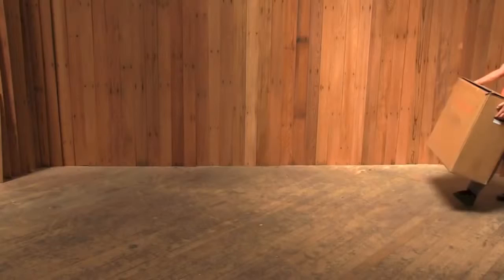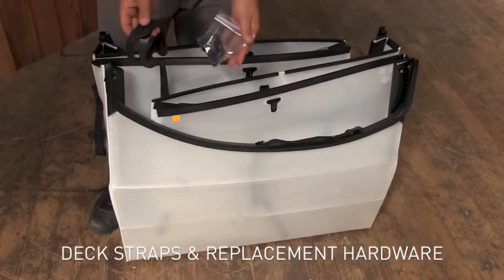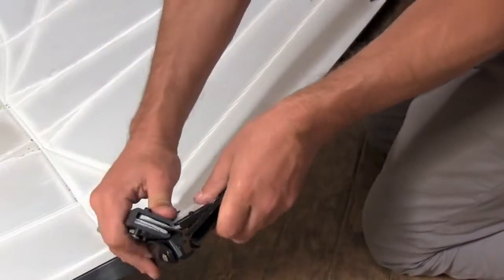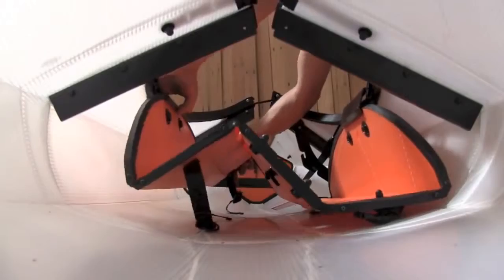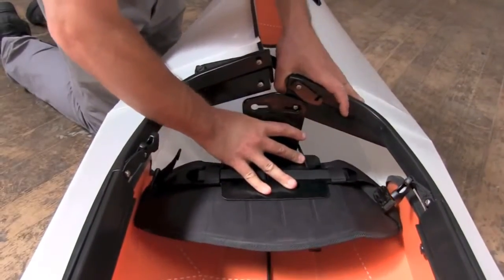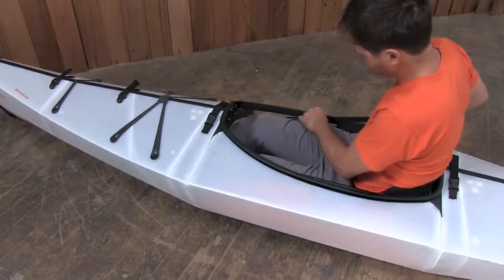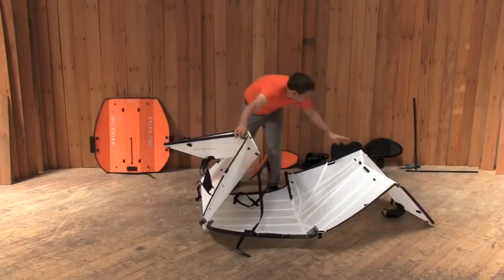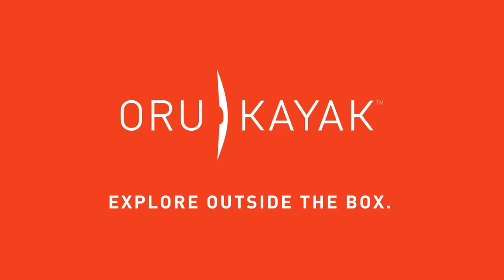Oru Kayak Assembly 2014